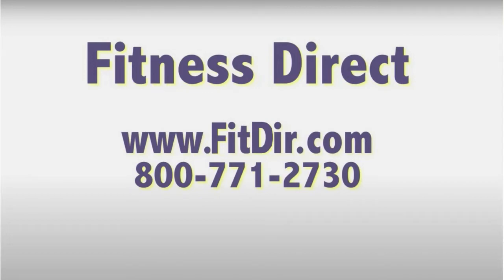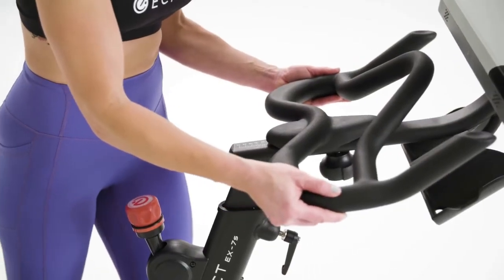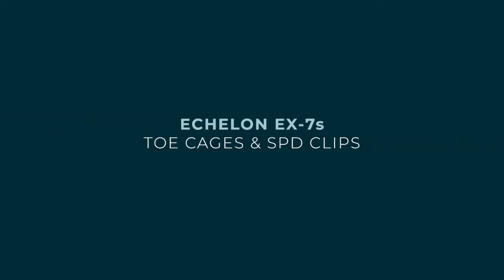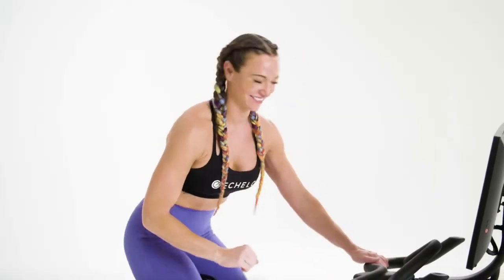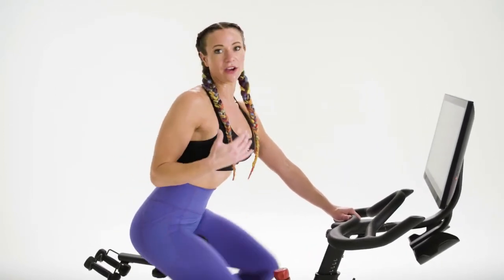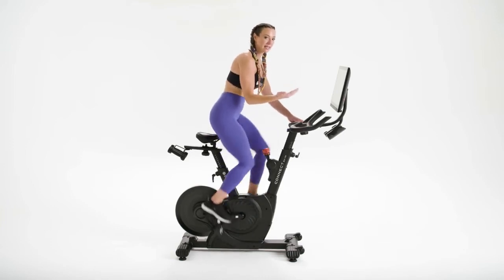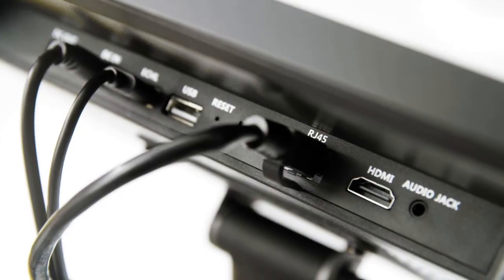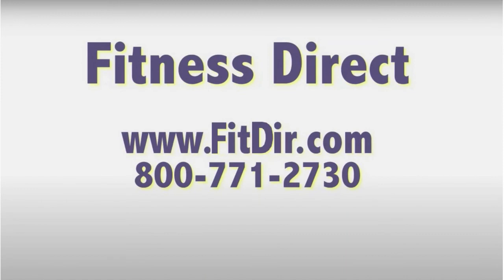How to set up your Echelon EX7S Smart Connect Bike | Fitness Direct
Click here to view the Echelon EX7S Smart Connect Bike in full detail on our

Built with performance, flexibility and durability in-mind, the Echelon EX7S Smart Connect Bike with 22″ Touch Screen is the bike for competitors-at-heart. Echelon takes care of all the details by delivering thousands of classes from motivating instructors along with current, heart-pumping licensed music.

PEDAL YOUR HEART OUT.

Take your ride to the next level and cycle with abandon on the EX-7s. Heavy-duty infrastructure, adjustable features and a rotating, 22” HD screen create a trifecta of unmatched versatility to raise the bar on every workout.

ENDLESS TRAINING OPTIONS.

Experience a variety of workout methods to mix things up, exercise your body in new ways and match your classes to your mood.

COMPETITION-STYLE SEAT.

A seat fit for a champion. Designed to support your body and optimize RPMs, the Echelon EX7S Smart Connect Bike with 22″ Touch Screen seat removes functional barriers to your performance.

PRECISION ADJUSTMENTS

Resistance made for you. Adjust the EX-7s to fit your body with the turn of a knob or lever.

ROTATING HD TOUCHSCREEN

Go beyond the bike. Rotate the 22” screen to crosstrain and monitor your progress on and off the EX-7s.